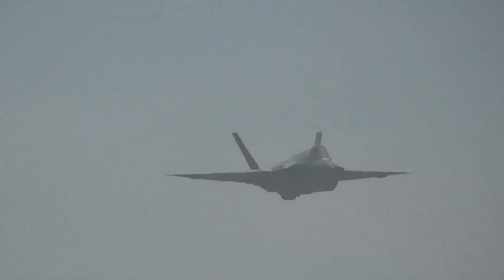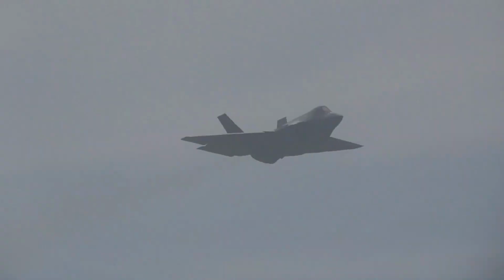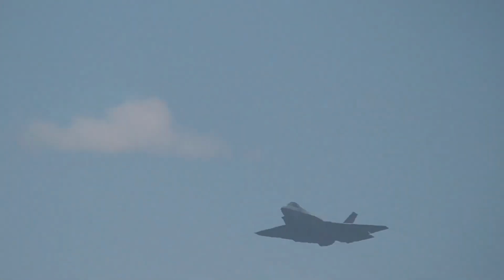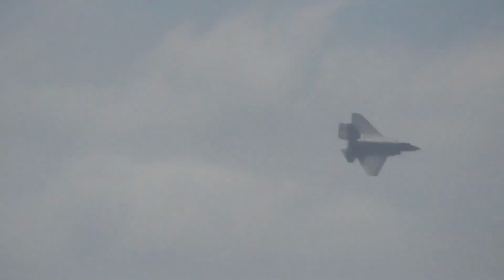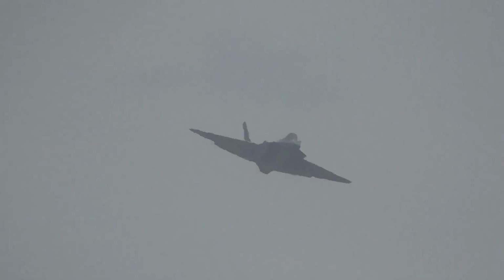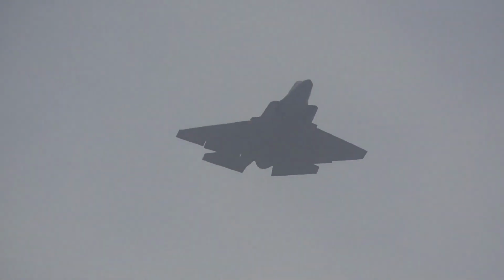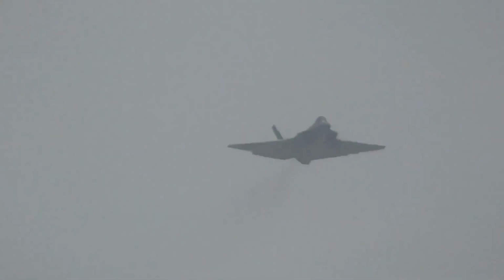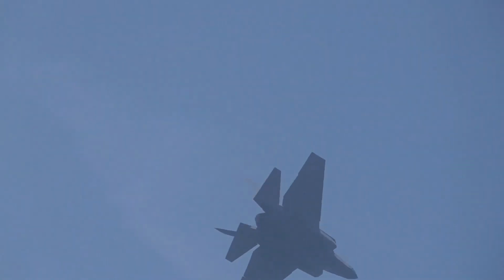U.S Navy F-35C Lightning II Demo - Atlanta Airshow 2021